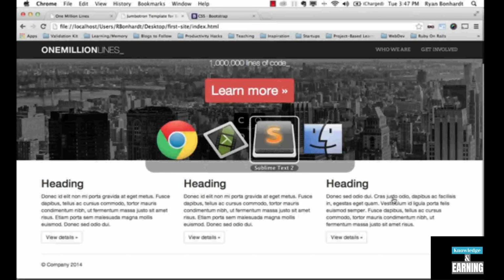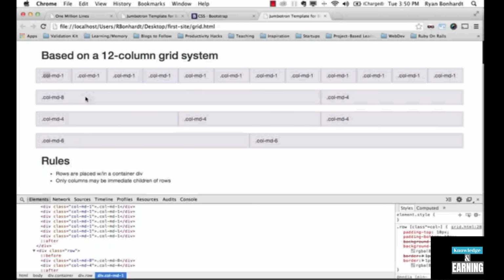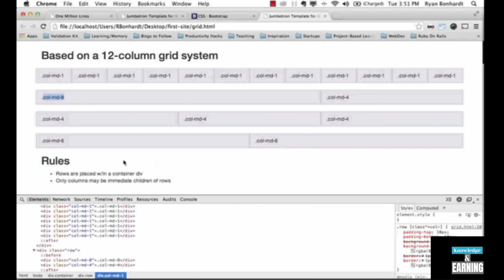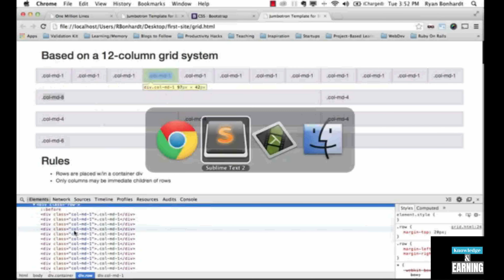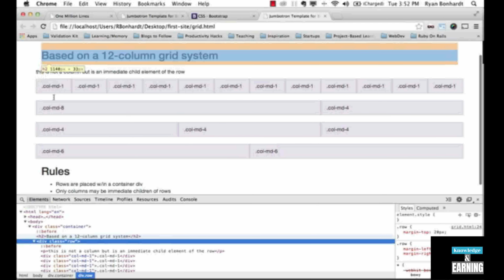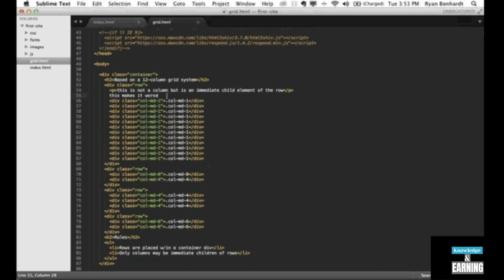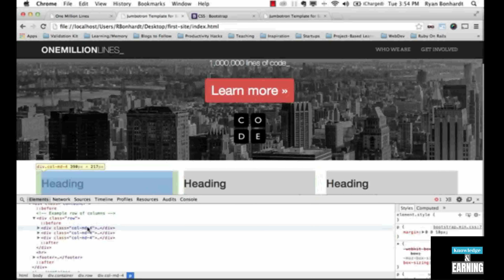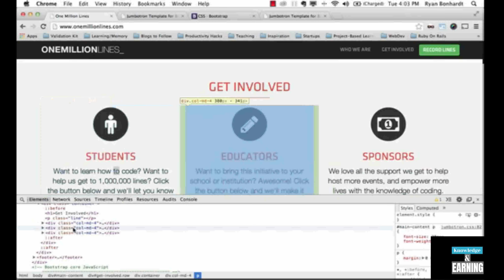How To Make Website Using HTML & CSS 2021 || The Grid System LEC #13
[{(Owner information)}]

From: Lahore.